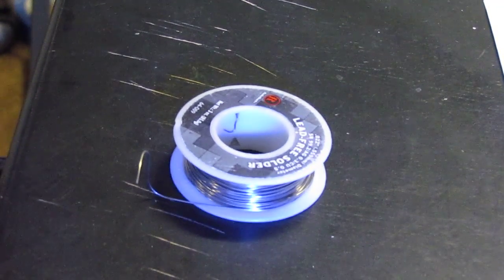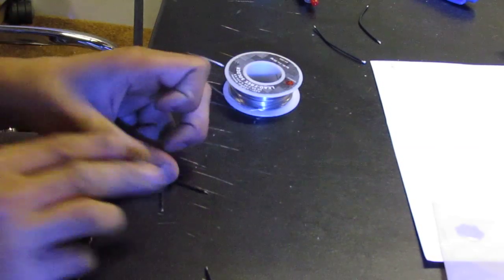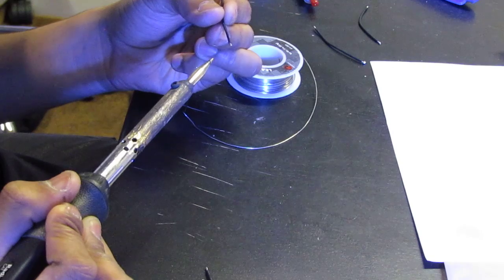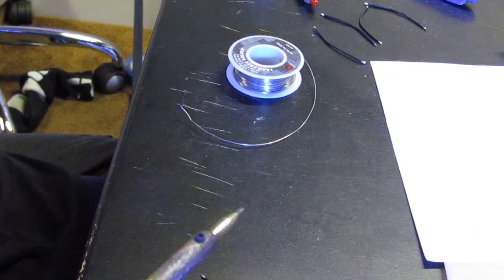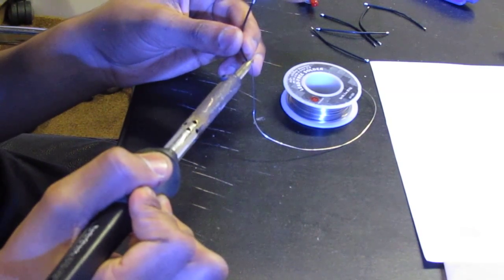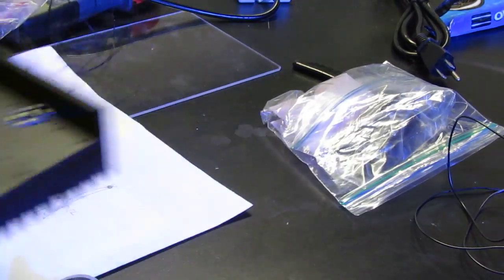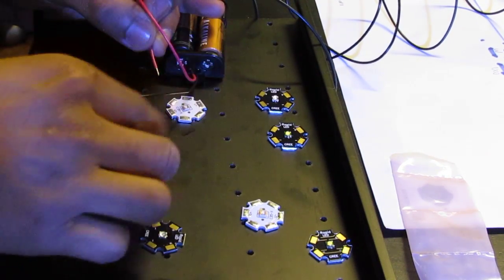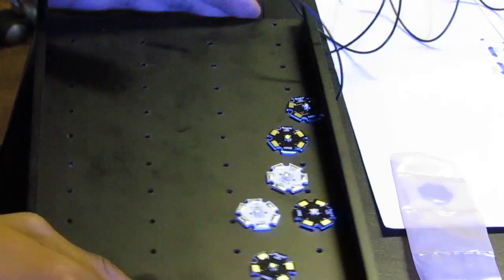Diy rapid led for reef part 3